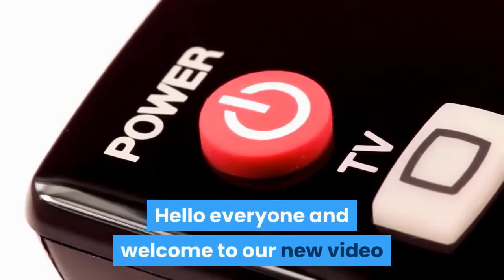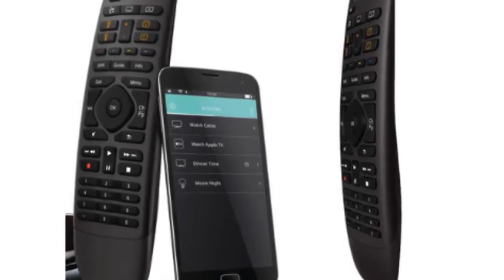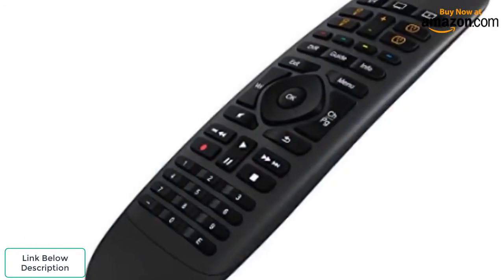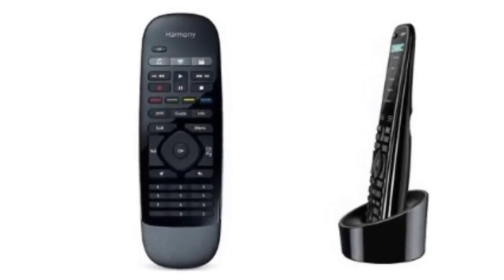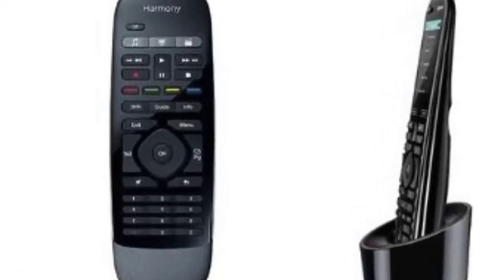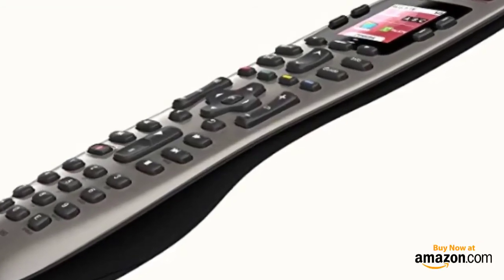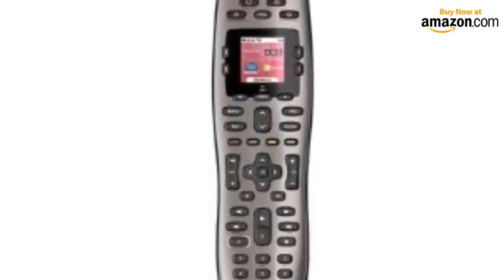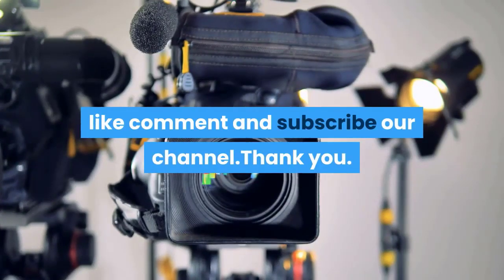Top 9 Universal Remote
► Links to the TOPIC we listed in this video:

1.Logitech Harmony Companion

2.Logitech Harmony Smart Control

3.Logitech Harmony Elite

4.Logitech Harmony Express Universal Voice

5.Logitech Harmony 650

6.Inteset 4-in-1 Universal Backlit IR Learning Remote

7.RCA RCR503BZ

8.Philips SRP5018